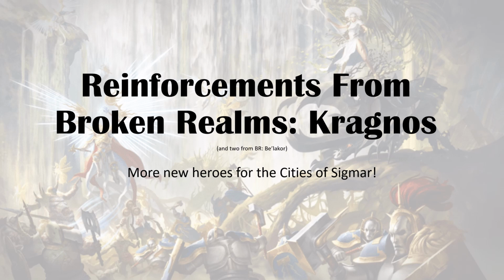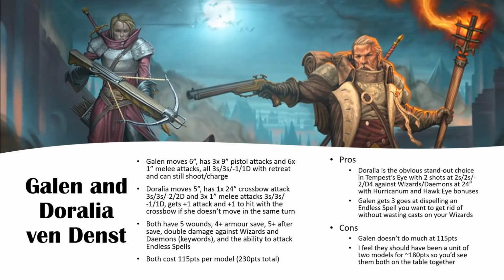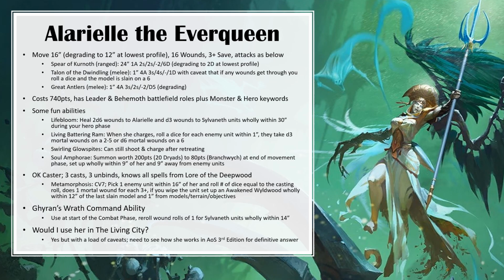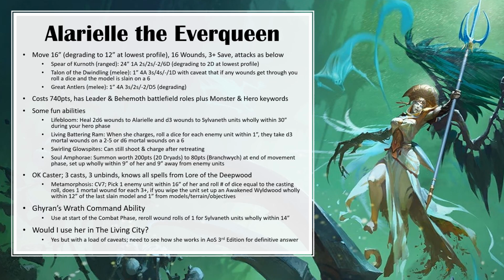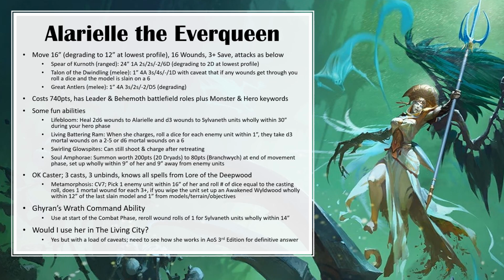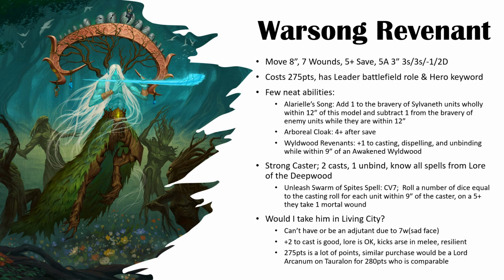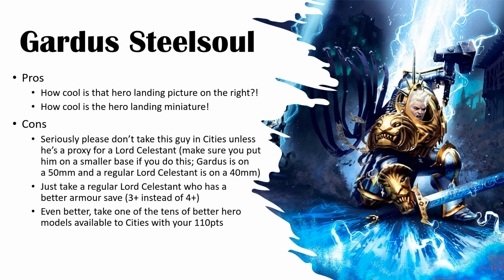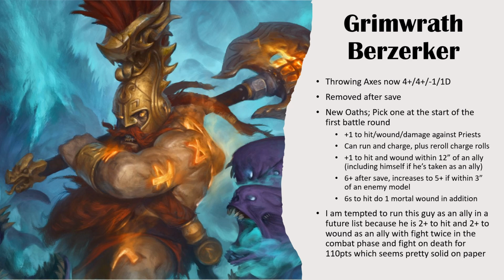Broken Realms Kragnos Unit Review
In today's video I give an overview of the new (and updated) units for Cities of Sigmar from Broken Realms Kragnos and a couple from Broken Realms Be'lakor.

Reach out over Twitter if you want to have a chat: @ZweihanderHall

0:09 Galen and Doralia ven Denst
3:06 Lore of the Deepwood
5:29 Alarielle the Everqueen
12:35 Warsong Revenant
16:41 Gardus Steelsoul
17:45 Grimwrath Berzerker
19:54 Update on the next few weeks